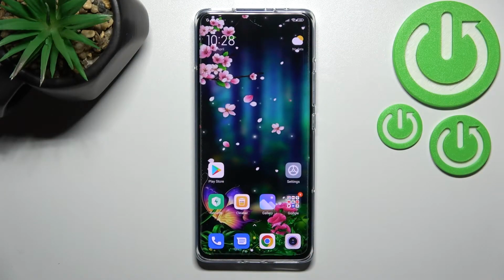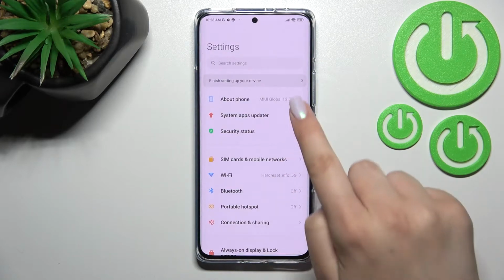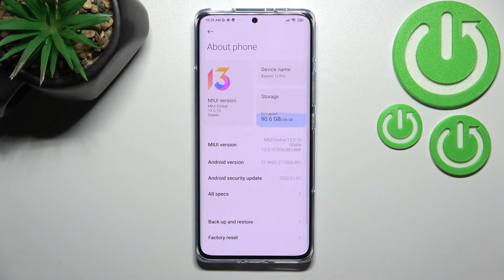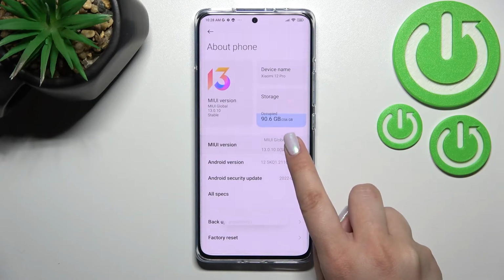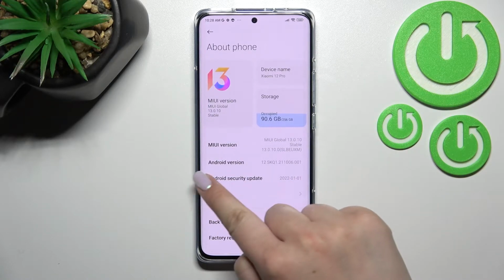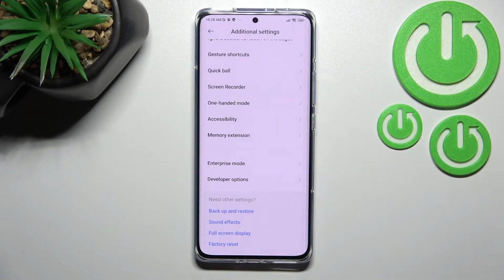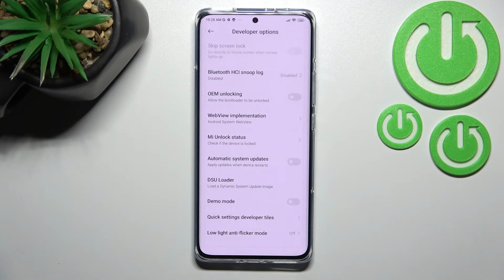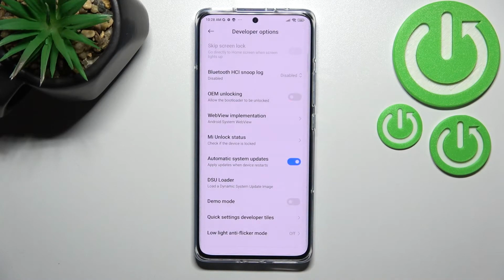How to Enable Auto System Updates on XIAOMI 12 Pro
Learn more information about XIAOMI 12 Pro:
In this short video tutorial, we will show how you can turn on the automatic system updates on your XIAOMI 12 Pro smaprthone. After the auto-update feature will be activated, the updates will apply after the device is restarted. We are humbly inviting you to watch this video. Please enjoy!

How to turn on automatic system updates on XIAOMI 12 Pro? How to switch on auto-updates on XIAOMI 12 Pro? How to make so the system updates automatically on XIAOMI 12 Pro?